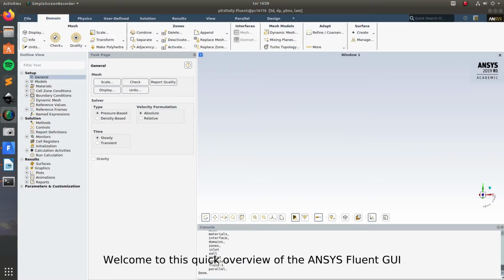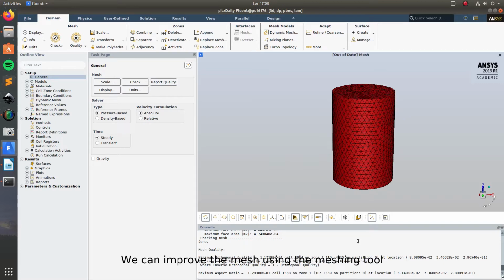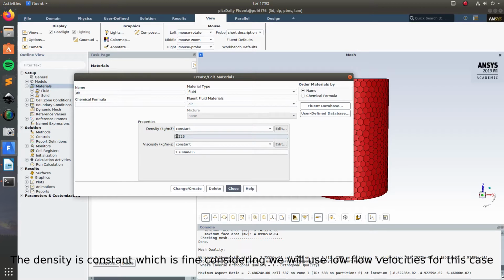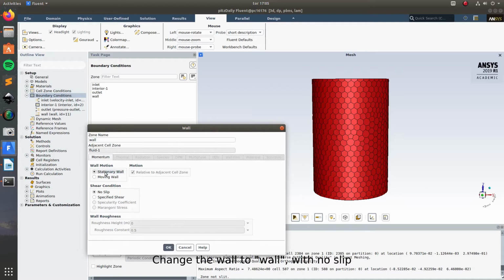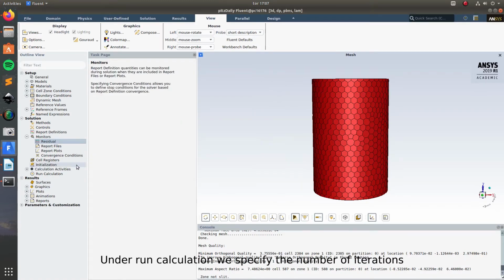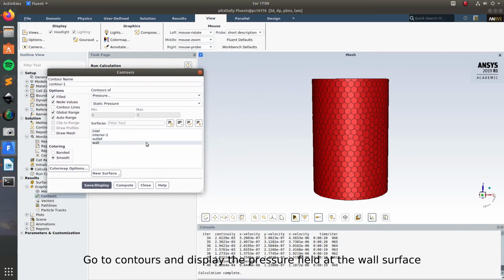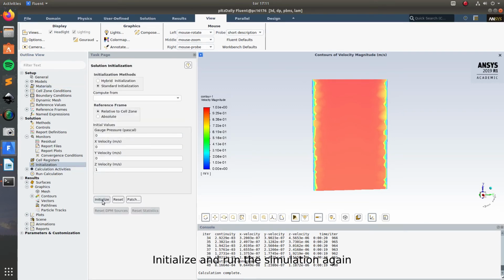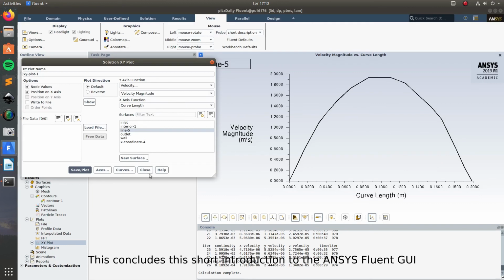MH2042 - Introduction to Fluent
Quick introduction intended for people just starting with the software. The material is part of the MH2042 - Simulation and Modeling Toolbox course.